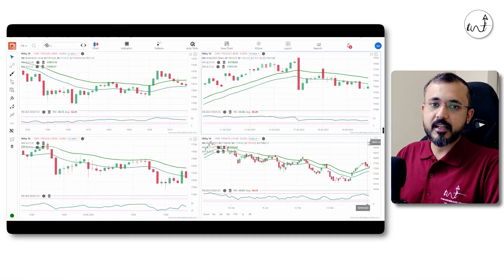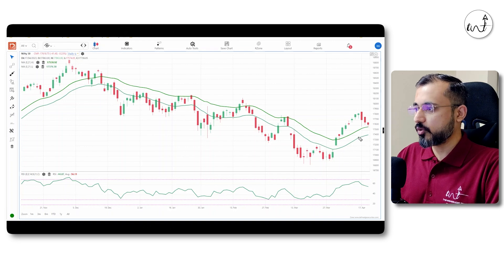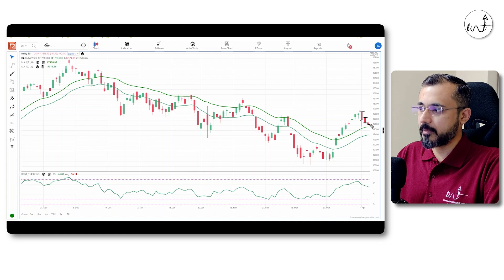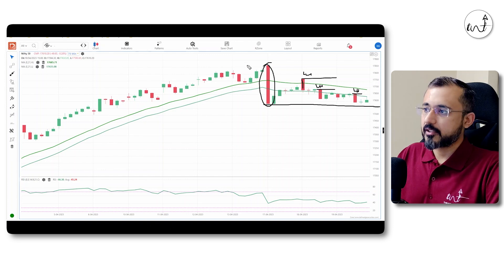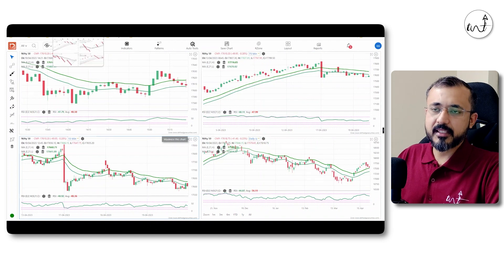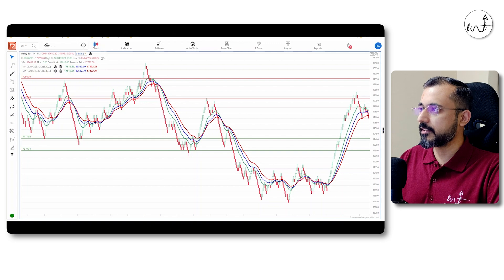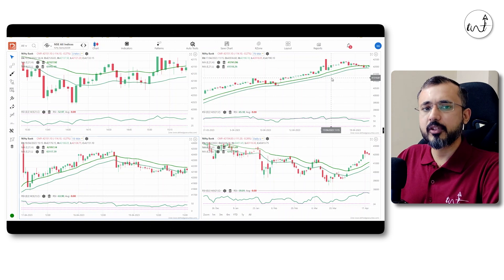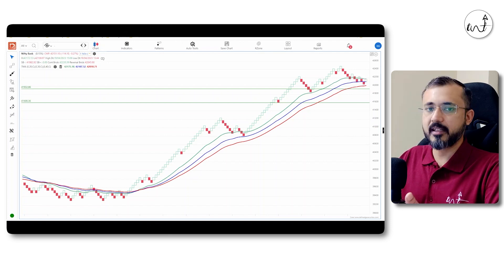Daily Market Analysis for 20th April 2023 | Kaushik Akiwatkar | The Noiseless Trader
Join Professor Kaushik for a daily pre-market analysis and prediction show, where he analyzes the latest market developments and predicts the market direction for the upcoming day. In this video, Professor Kaushik will be discussing the market sentiments, breadth, Open Interest, and PCR, providing you with a comprehensive understanding of what's happening in the market. He will also be suggesting a few stocks to keep an eye on for the next day.

This video is a must-watch for anyone who wants to stay informed about the latest market developments and make informed investment and trading decisions.

In addition, we'll also be discussing the latest updates on NIFTY, BANKNIFTY, and providing insights into the market through technical analysis, Open Interest (OI) data analysis, and FII DII data analysis.

Join us for this educational show and use the hashtag premarketcapsule to join the conversation on social media.

Don't miss out on this opportunity to learn and stay informed about the latest market developments.

Prof Kaushik Akiwatkar
BE (Computer Science), PGDM (Marketing), (MBA Finance)

Prof Kaushik has spent almost a decade in academics before joining Elearnmarkets. He is the former Dean & Professor of Cresta School of Management, Science & Arts and the Founding Director of Rishihood University.
He is the former Head of Product at Elearnmarkets.

Prof Kaushik has developed a unique way of identifying the market trend. Be it Index or stocks using Renko charts (from the noiseless chart family). He has observed on many occasions how Renko charts can save you from a non-trending period and help you identify the perfect entry before the start of the trend.

His vision is to help retail market participants become better and more informed traders quickly. This YouTube channel is one such effort in that direction.